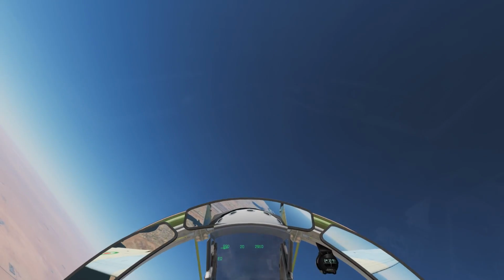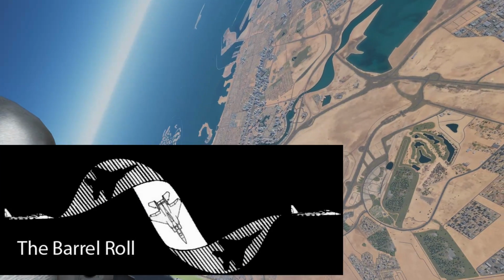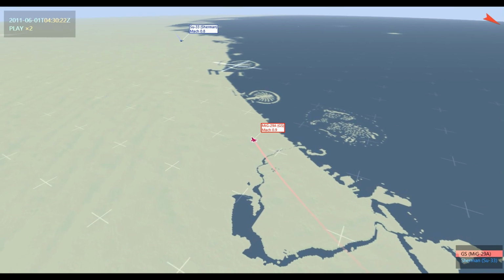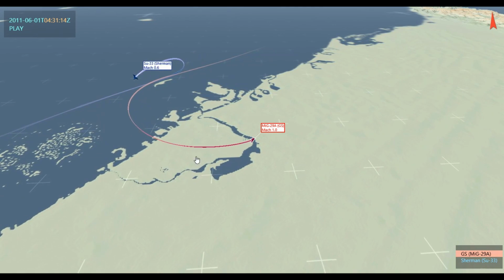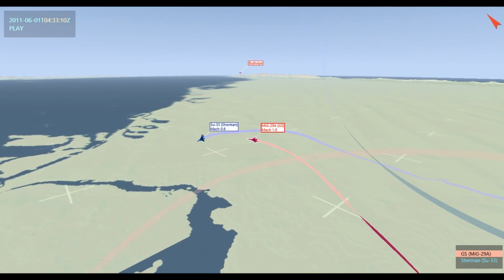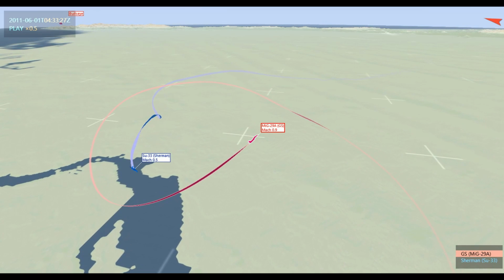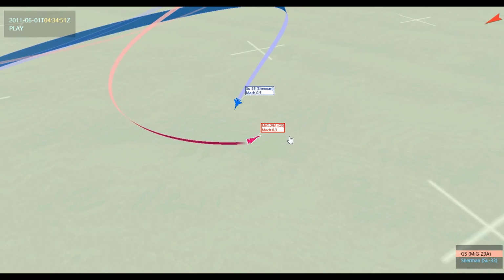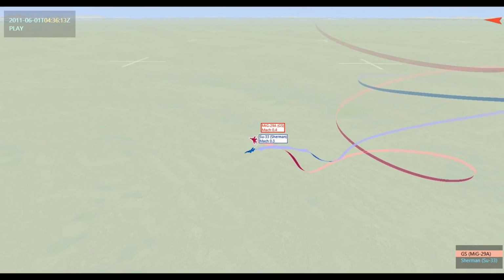DCS: Very Basic Flight Maneuvering - With Sherman.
Just a quick little video with Sherman talking about some very basic flight maneuvering. such as barrel roles, high yo-yos and overshoots. As always we review the fight in the tacview after the fight. This was more so just a fly through and demonstration than it was an actual fight.